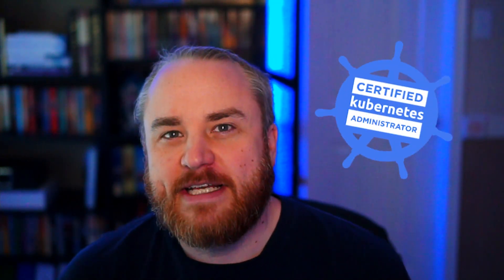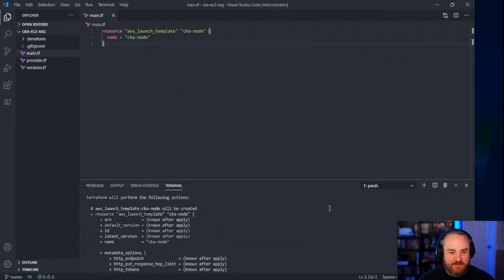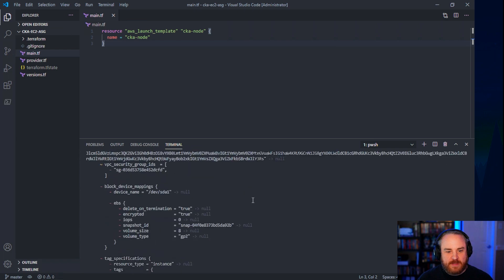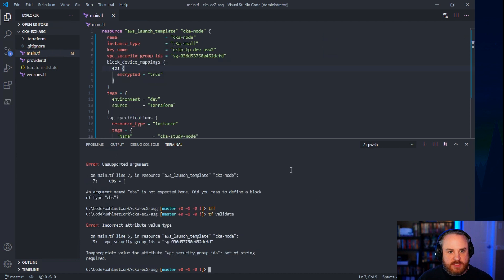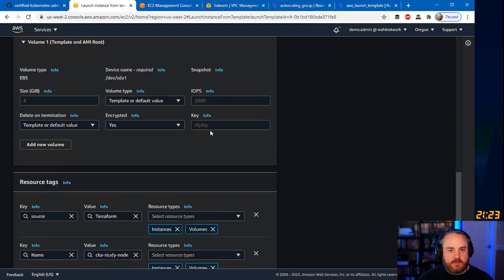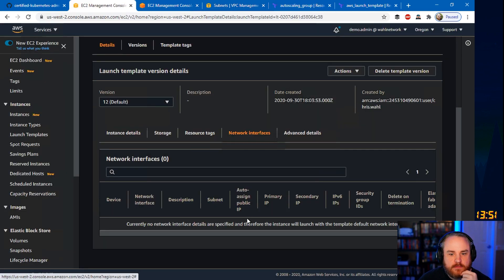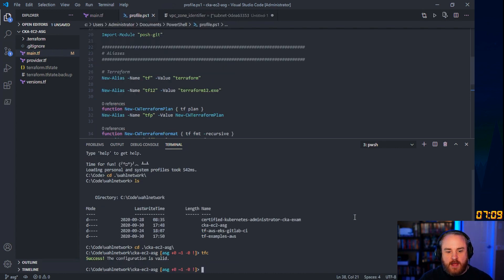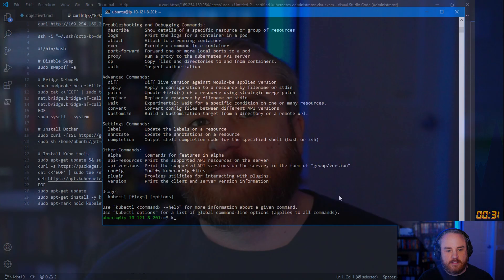Certified Kubernetes Admin Study Guide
Certified Kubernetes Admin Study Guide | Wahl Network

Looking to pass the Certified Kubernetes Administrator (CKA) exam? Join me on Twitch as I live stream / live code through the curriculum, answer questions, throw errors, and learn! In this highlight segment, I review creating a Terraform configuration to construct an AWS Launch Template and Auto Scaling group to use for kubeadm installs in objective 1.

Time Stamps
0:00 - Intro
0:26 - Highlights
2:56 - The Secret to Success
3:59 - Outro